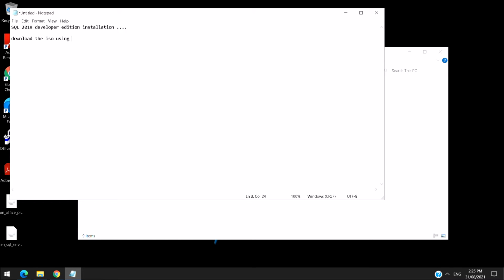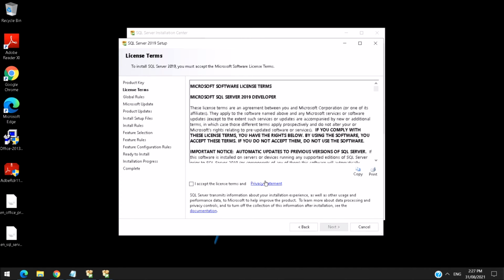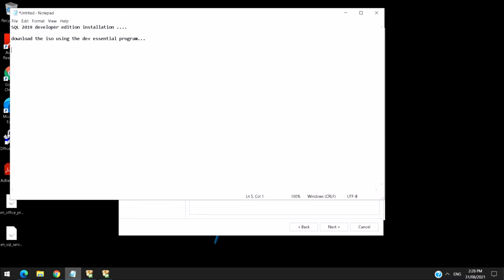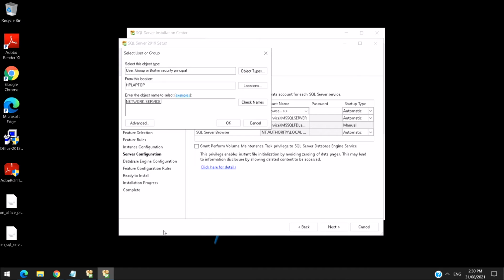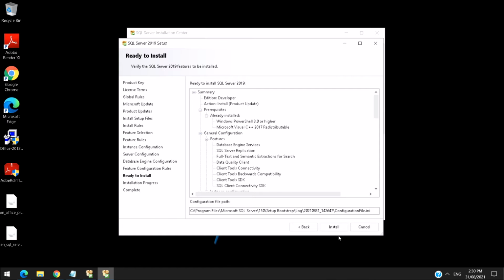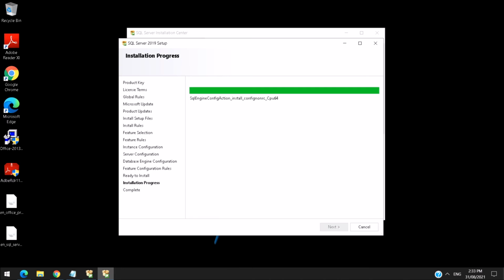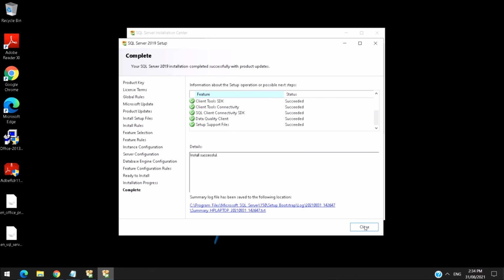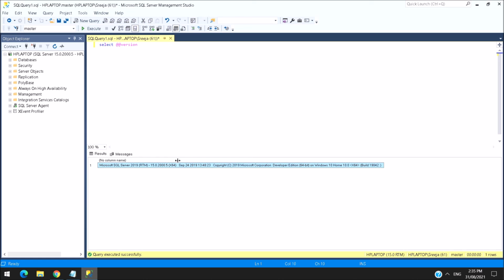SQL2019 DEVELOPER EDITION INSTALLATION STEPS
SQL2019 Developer edition installation